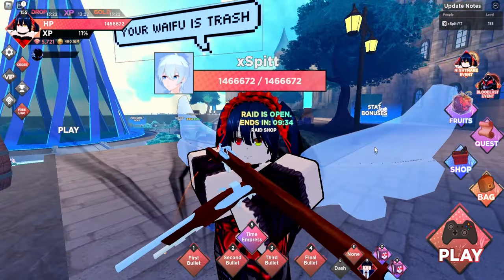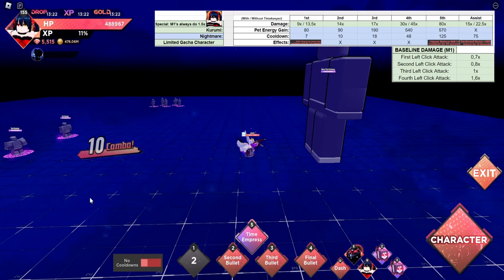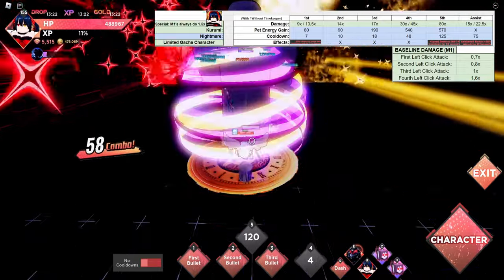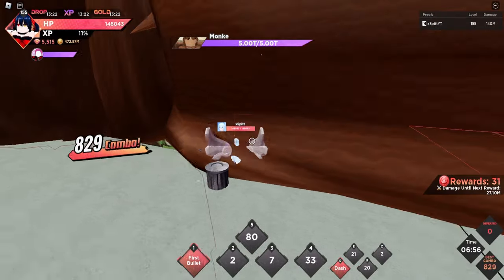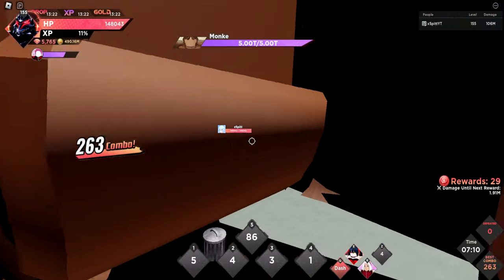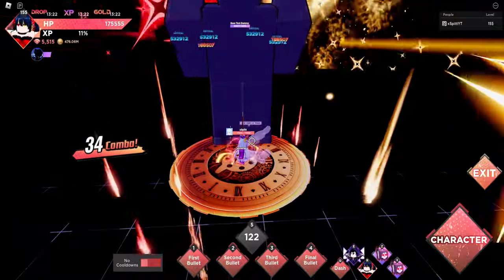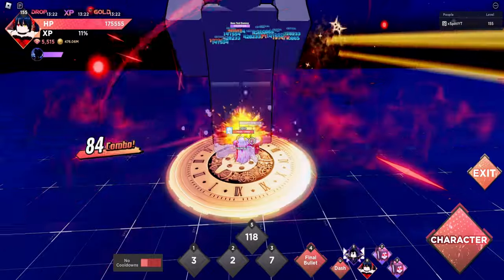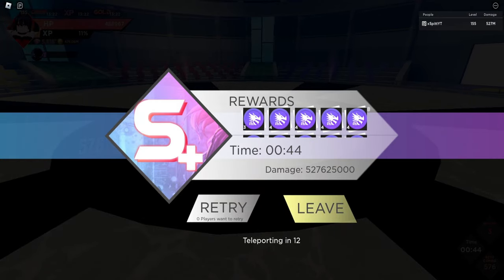Is NIGHTMARE KURUMI GACHA GOOD In Anime Dimensions?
Spreadsheet Always Work In Progress. Shows Damage, Pet Energy Gain, Cooldowns and Effects for Every Move Including Assists.
Shows how good characters are with bad gear, good gear and meta gear in raids. Shows how good characters are in Dimensions and Boss Rush.

➜ ​Editing Software: Adobe After Effects 2024
➜ Thumbnails: Adobe Photoshop
➜ Recording Software: OBS Studio